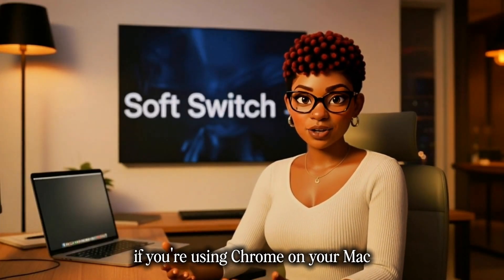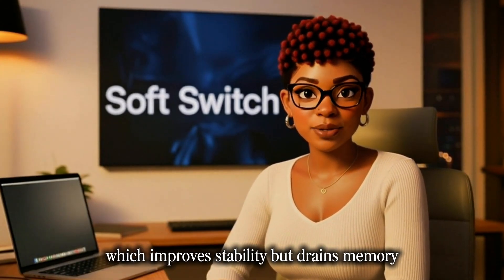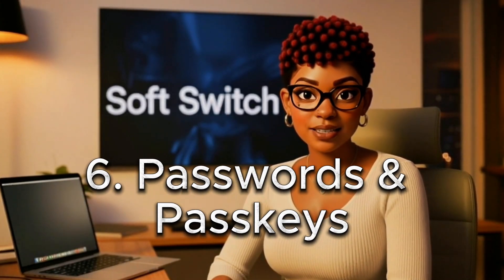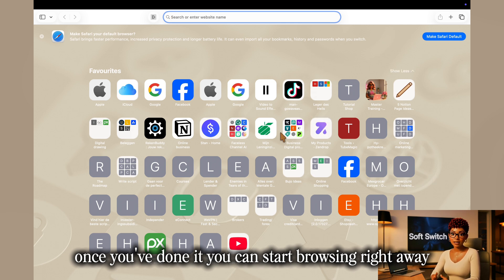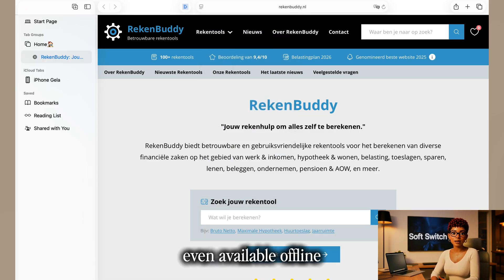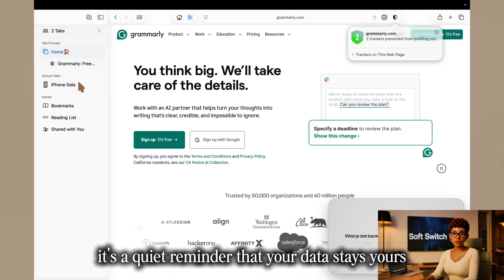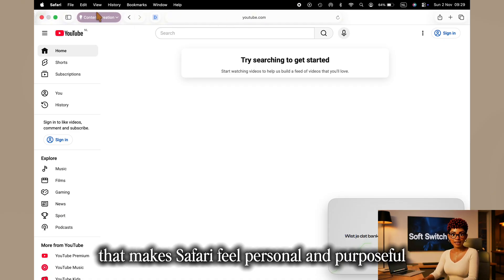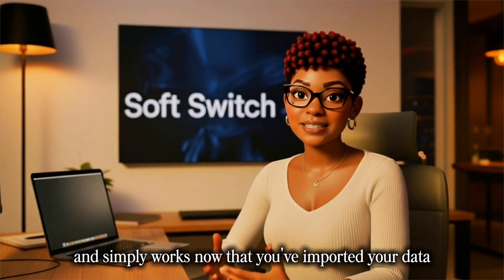New to Mac? 6 Powerful Reasons Safari Beats Chrome on Mac (Especially After macOS Tahoe)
If you’re using Chrome on your Mac, you might be slowing down your system without even realizing it. But here’s the thing: Safari in macOS Tahoe isn’t just faster or more private, it’s built to make your everyday workflow calmer and more productive. It’s the quiet upgrade that helps you stay organized, focused, and even save battery while you multitask.
In this video, I’ll show you eight powerful reasons to finally switch to Safari, how to move all your data from Chrome without losing a thing, and a few hidden tips to turn Safari into your most productive workspace yet.
By the end of this video, you’ll have a browser that’s faster, calmer, and designed to actually support the way you work, from smoother multitasking to smarter organization. You’ll learn exactly how to switch from Chrome to Safari without losing anything, and how to use Safari’s built-in tools to boost your focus and productivity every day.

00:00 Introduction
01:40 Reason 1: Speed and Performance
01:57 Reason 2: Battery Life and Efficiency
02:45 Reason 3: Privacy and Tracking Protection
03:05 Reason 4: iCloud Sync and Continuity
03:25 Reason 5: Extensions and Customization
03:55 Reason 6: Passwords and Passkeys in Safari
04:30 How to Move from Chrome to Safari Step-by-Step
05:50 Guided Tour: Organize Safari Like a Pro
09:05 Safari Productivity and Multitasking Tips
09:40 Profiles in Safari: Separate Work and Personal Browsing
11:30 Hide Distractions feature
12:35 add to Quick note & Reader view
13:15 Binge Next: New to macOS Beginner’s Guide